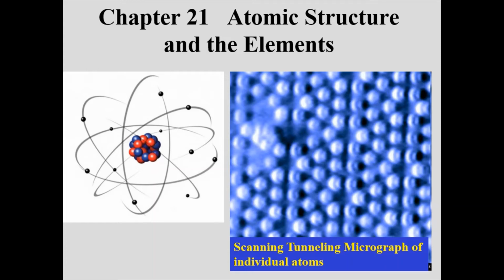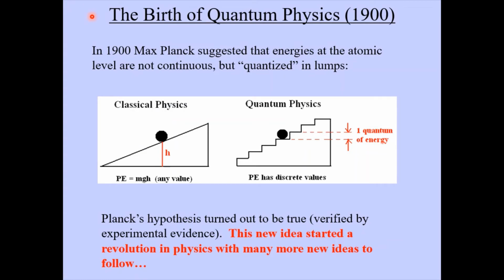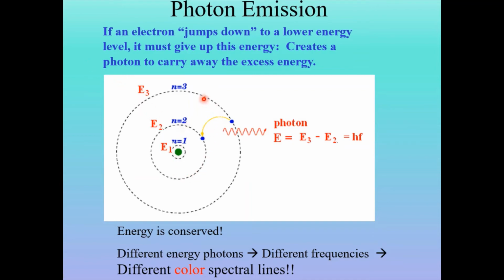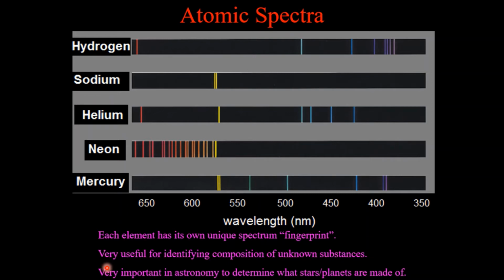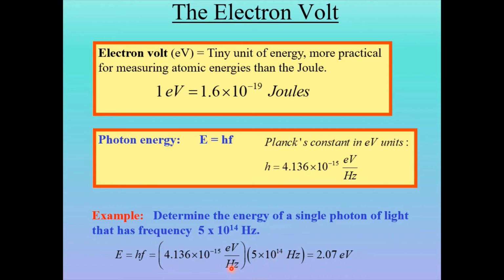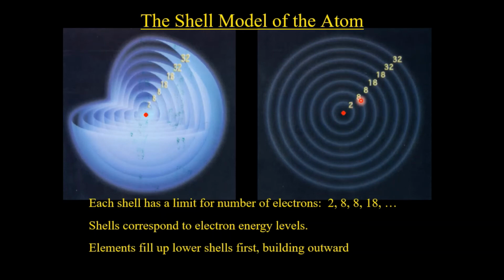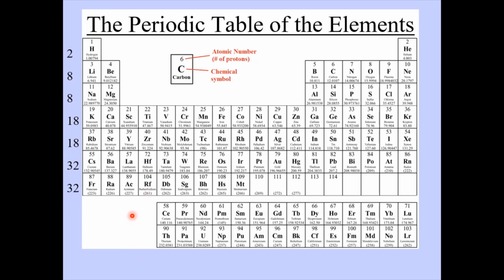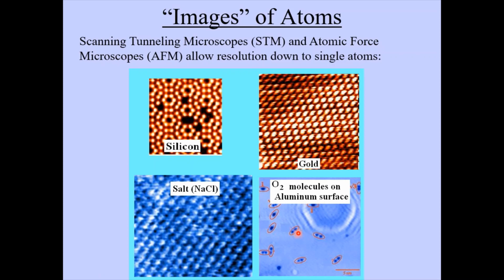Chapter 21: Atomic Structure and the Elements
Spectroscopy is explained and demonstrated as a method to unlock the mystery of atomic structure using Quantum Physics.  The Bohr Atomic Model is presented and used to explain how spectra are produced.  The Shell Model is used to introduce and construct the Periodic Table of the Elements.